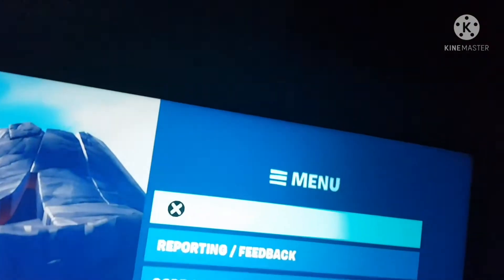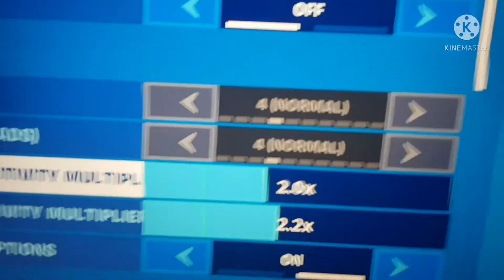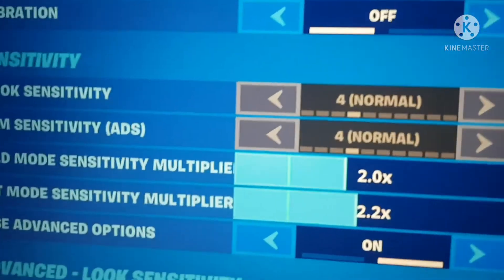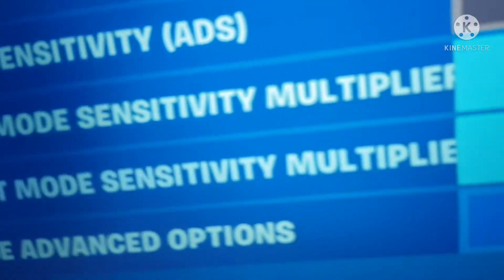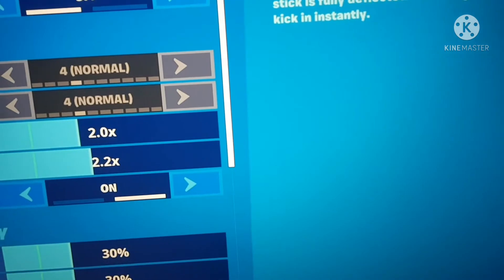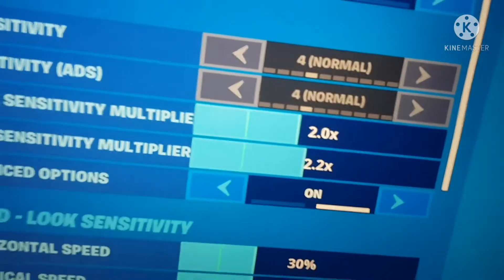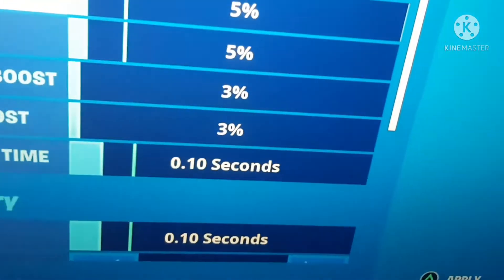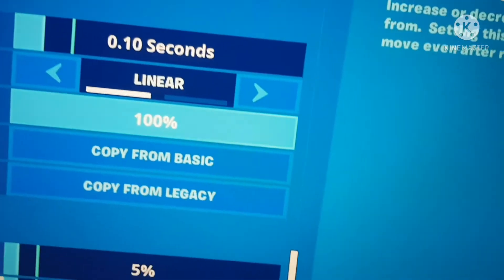these fortnite settings will.Make you feel/give you aim assist on your bones.AIMBOT